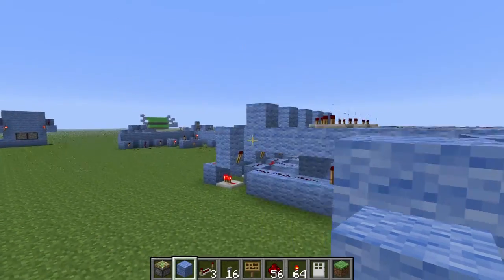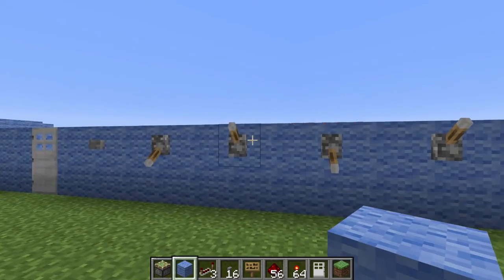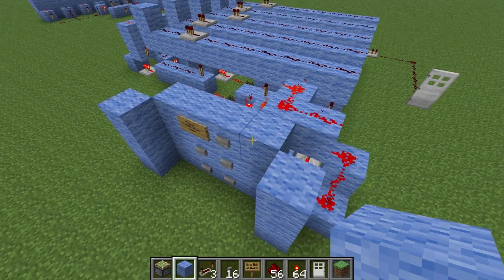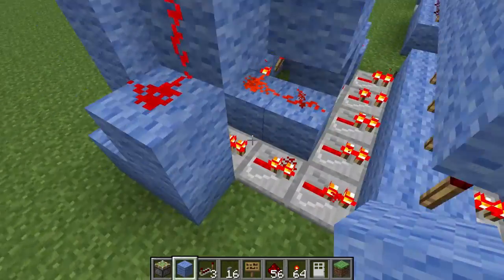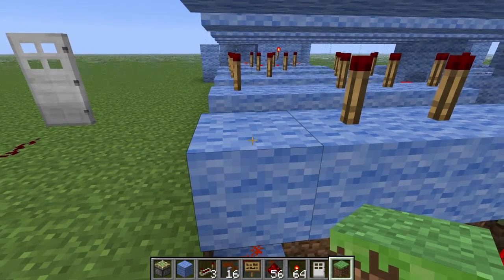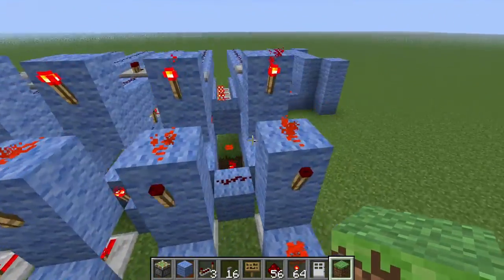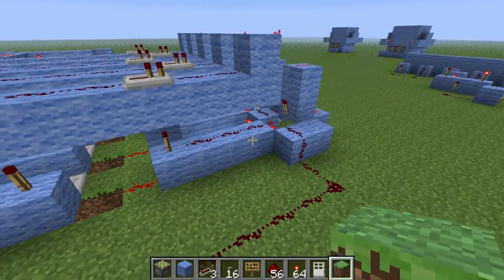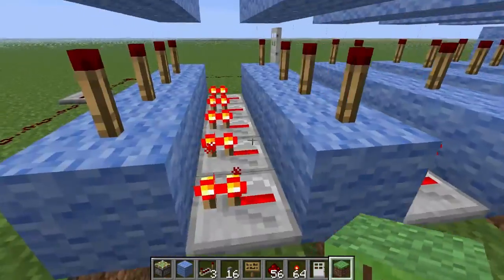Minecraft Tutorial - Advanced 5 Digit Combination Lock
Description: This is a more advanced combination lock, with 5 digits and a reset circuit shown but expandable to whatever amount you want!